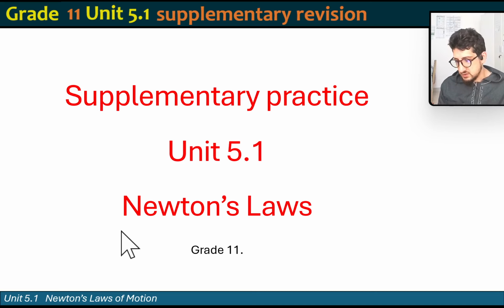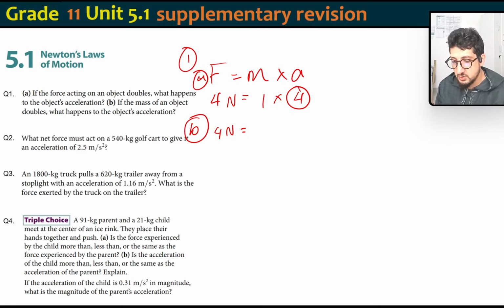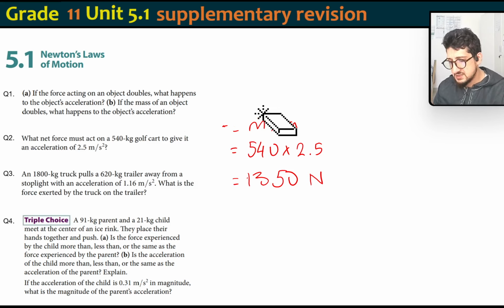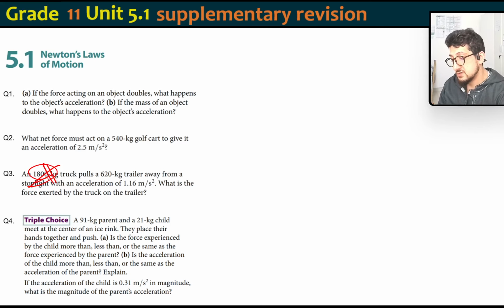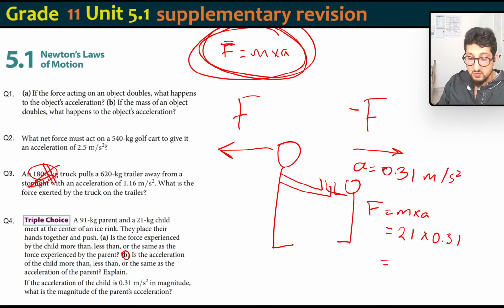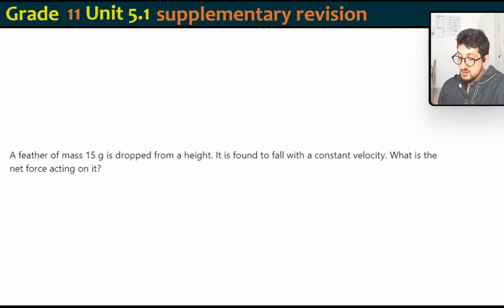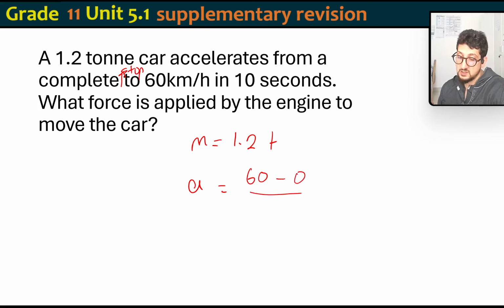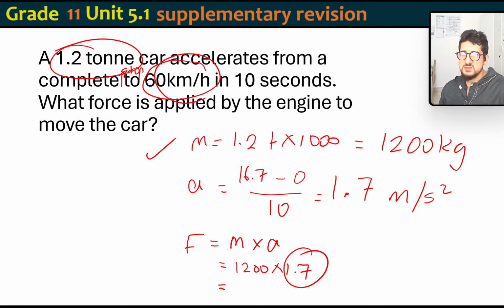Grade 11: Unit 5.1 extra exam revision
Please do this alongside your normal exam revision.